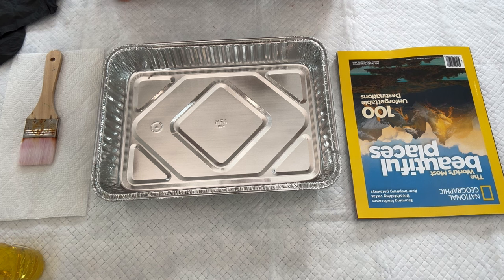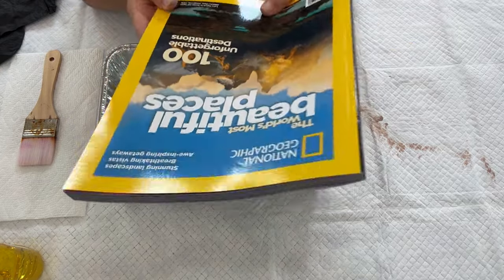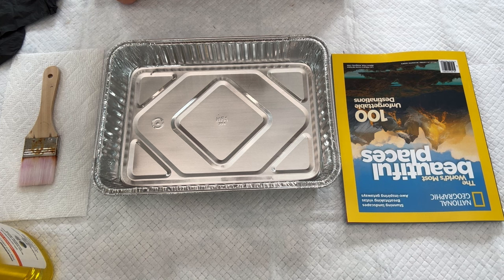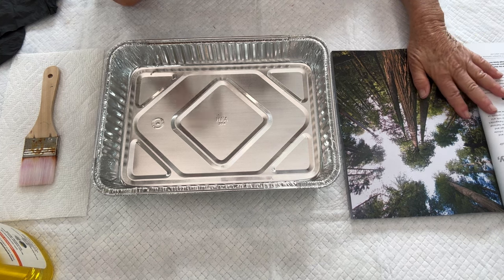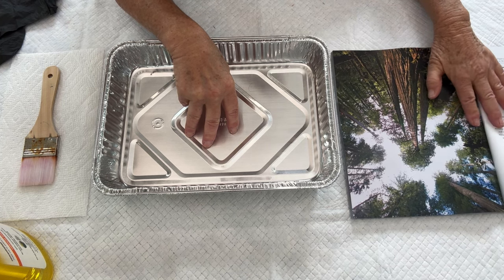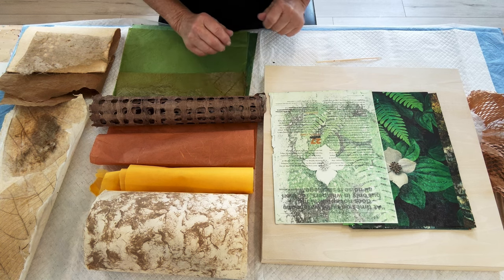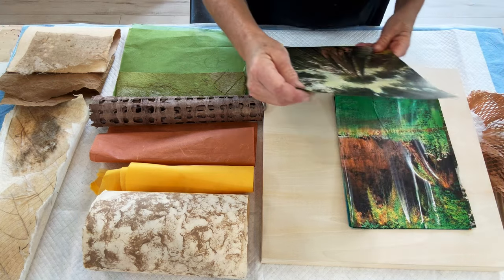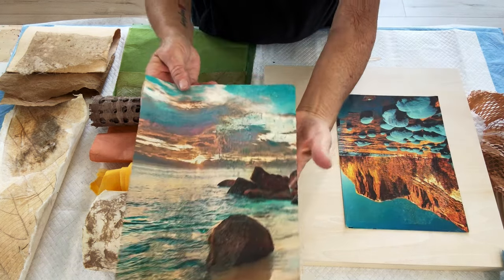Beautiful Earthy Mix Media Collage Mix Media, Collage, Flow Art, Fluid Art Technique,